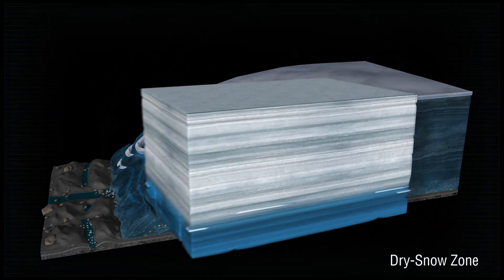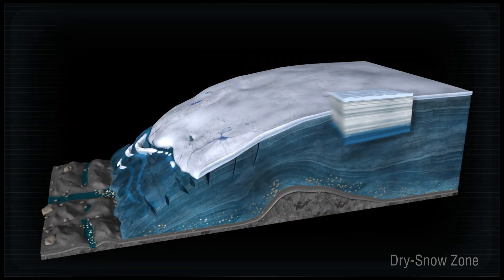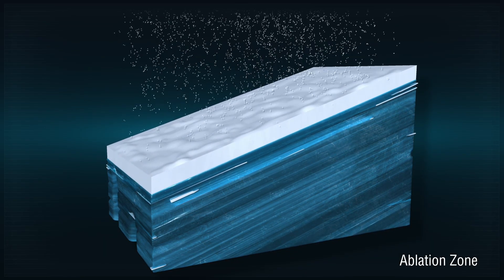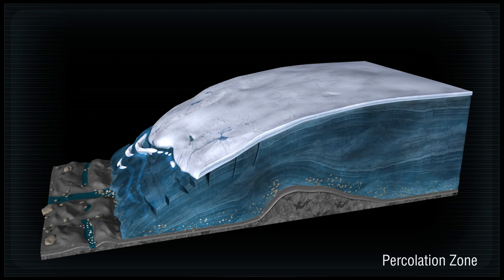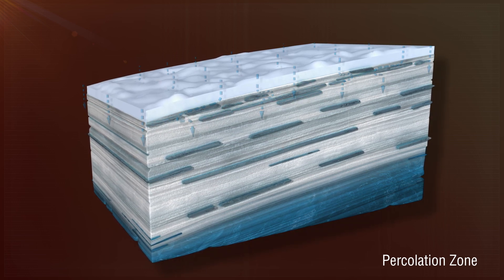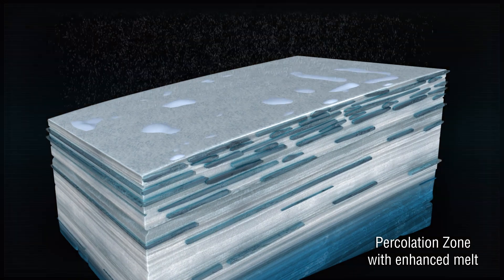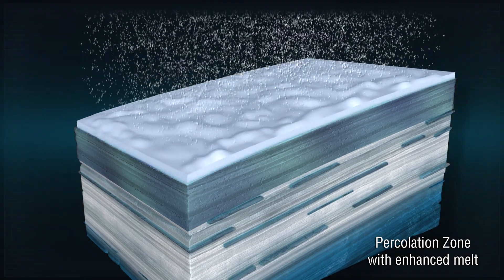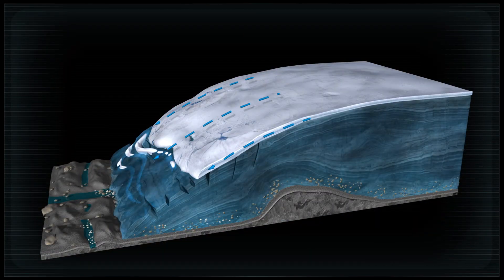Greenland's "Sponge" Affected by Climate Change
A new study of snow and ice layers high on the Greenland ice sheet shows that recent atmospheric warming is changing the ability of these layers - called firn - to store meltwater, which can result in a faster release of runoff from the ice sheet.

Animation Credit: NASA
Audio Credit: Laura Krantz, CIRES